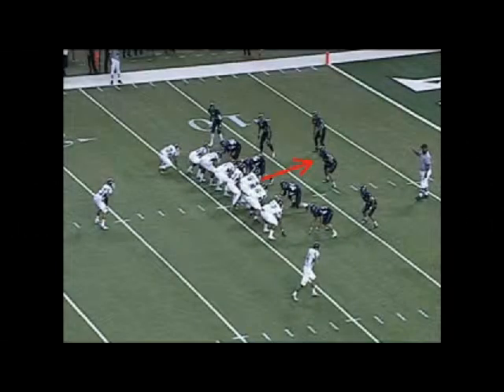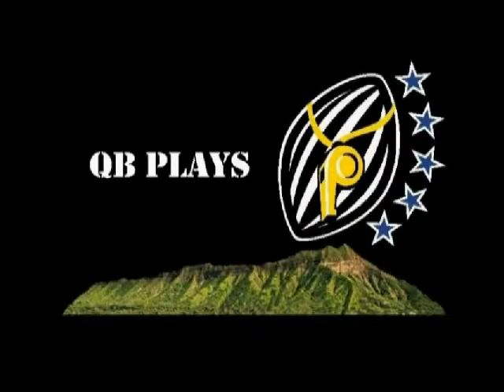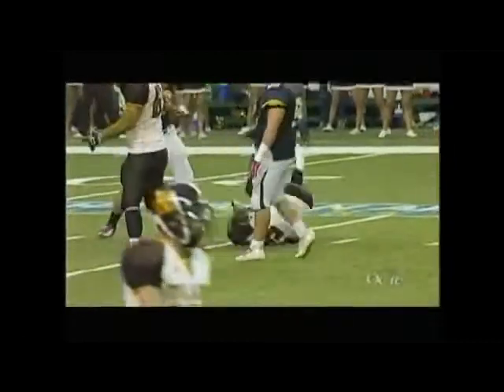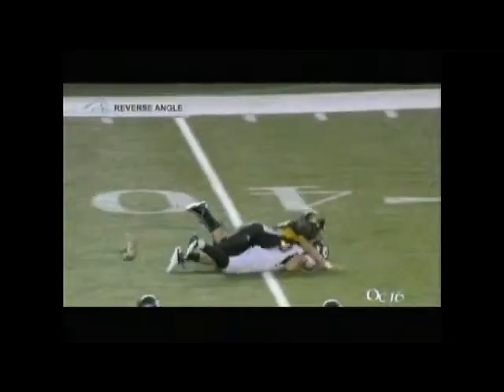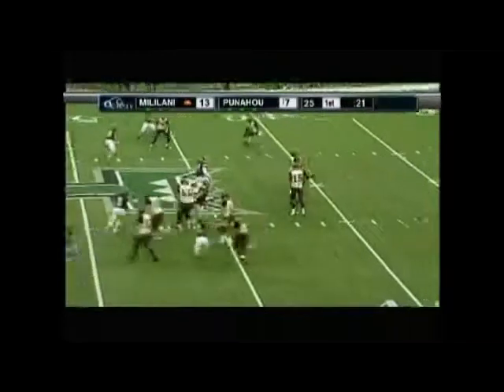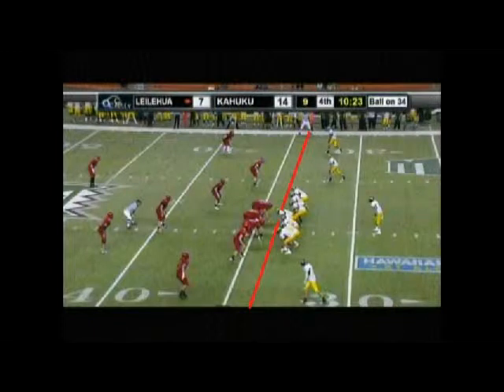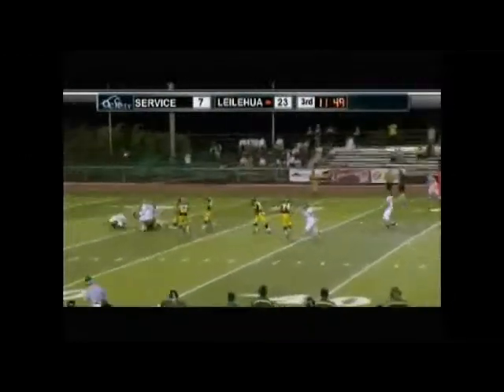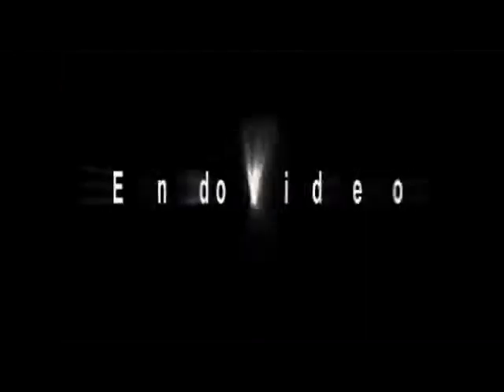2013 Aloha Clinic Videos 4 Holding And QB Plays part 2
2013 Aloha Clinic Videos

Note: NFHS rules